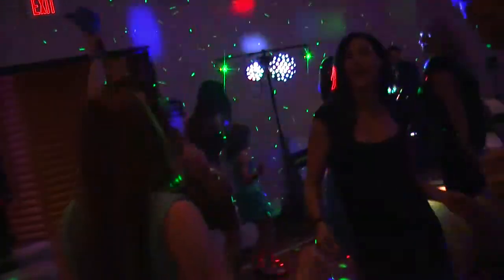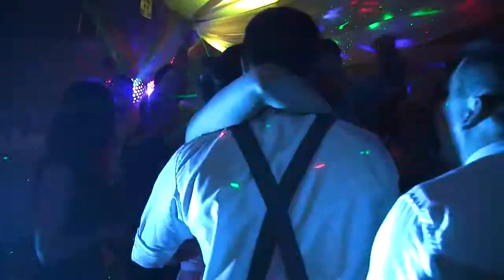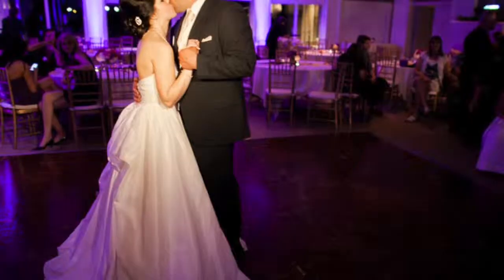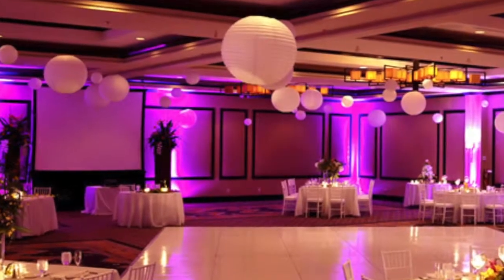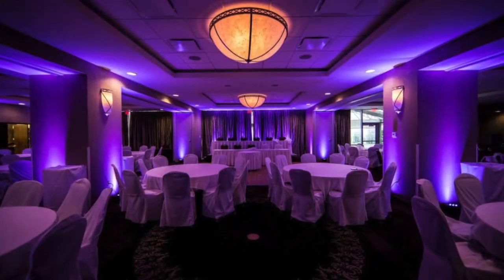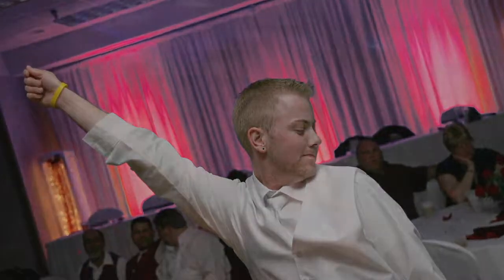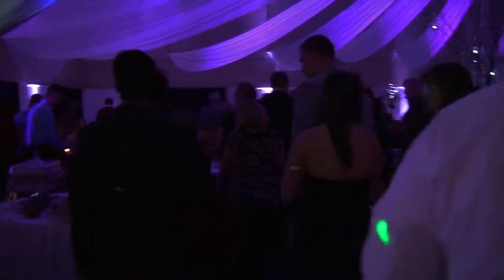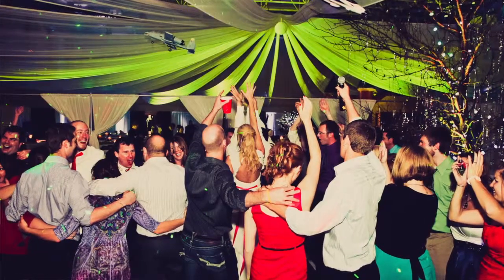Hollywood Lighting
Hollywood Lighting is a simple way to make your wedding reception hall look spectacular. No need to pay the decorator to put up draping that only wows the first time you look at it. With custom colors your room will look like you spent a fortune- when really you saved it.